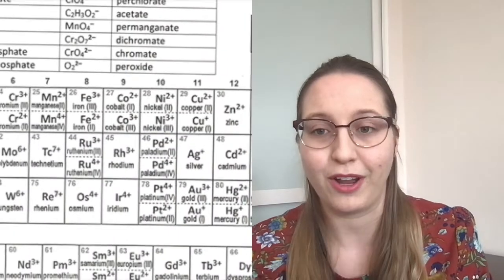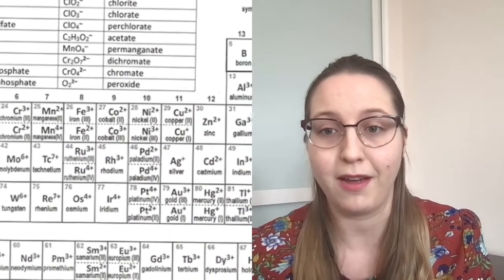Naming Ionic Compounds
GS 180 This video describes the process of naming an ionic compound based on a given chemical formula (binary ionic compounds).